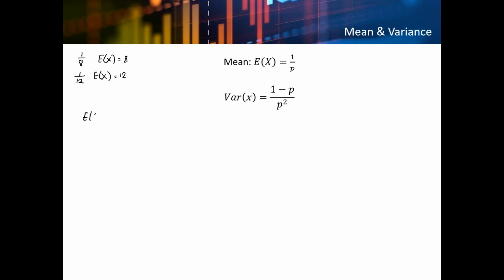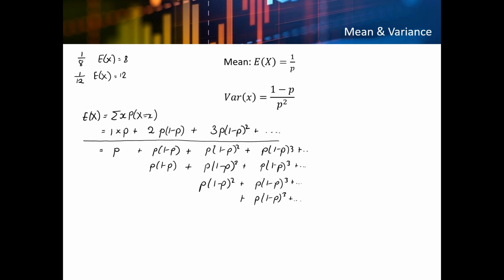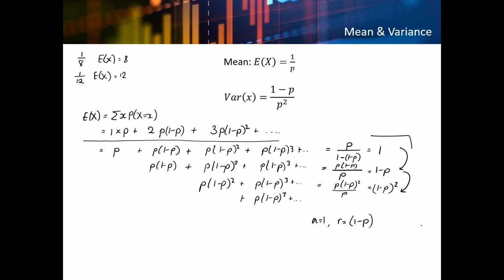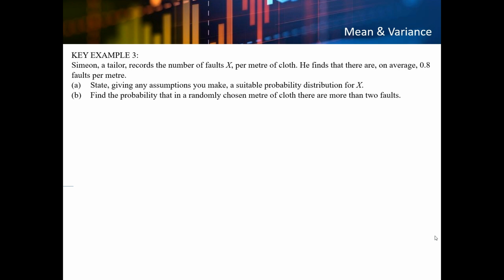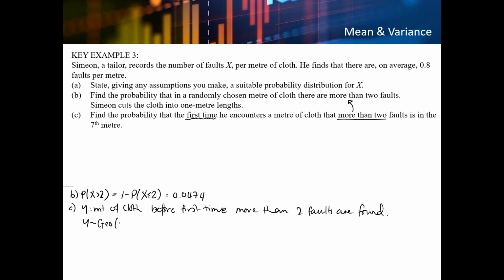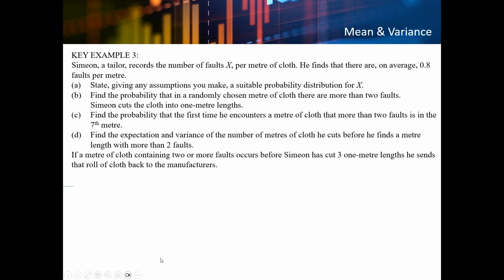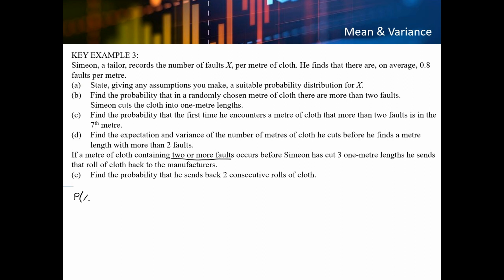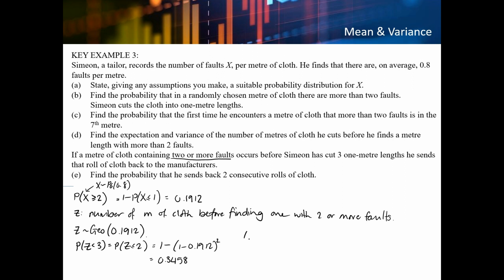FS1 | Geometric Distribution 3 - Mean & Variance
Content for Pearson Edexcel Further Stats 1 module.
Questions from Pearson Textbook: FS1